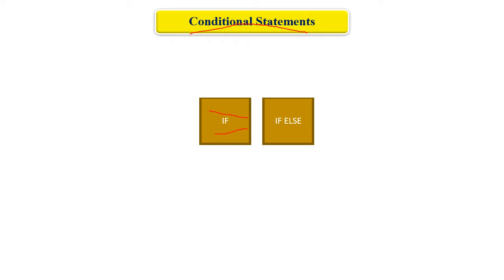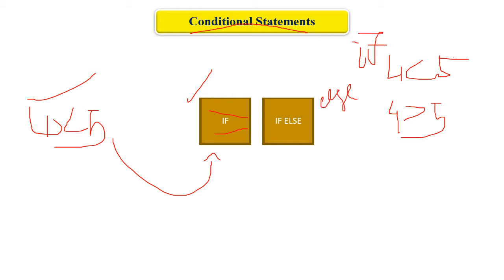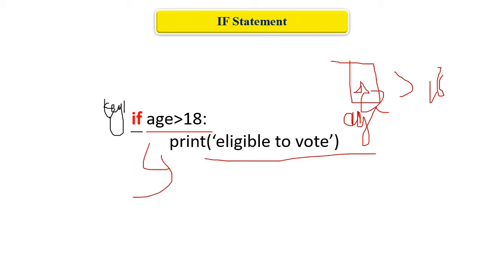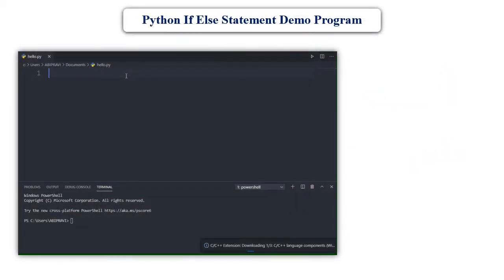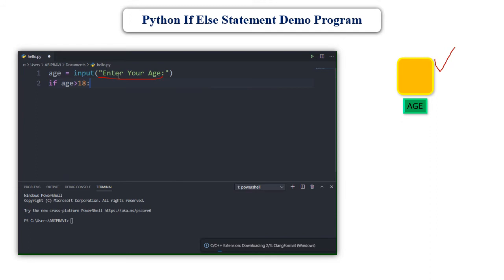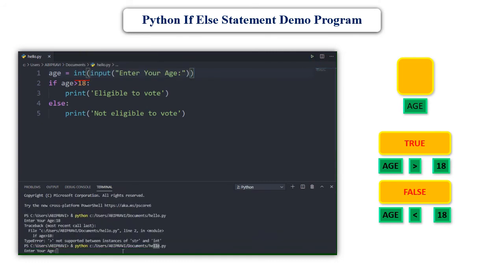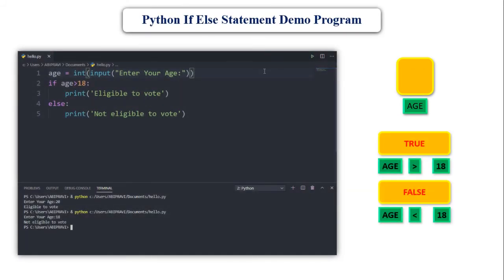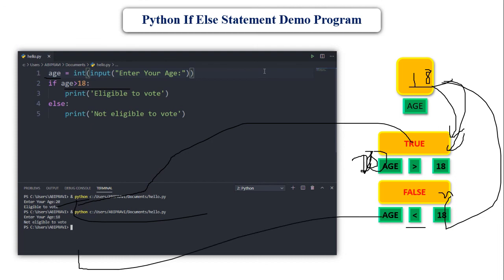Python Course Part 2 | IF else Statement in Python | ABIPRAVI